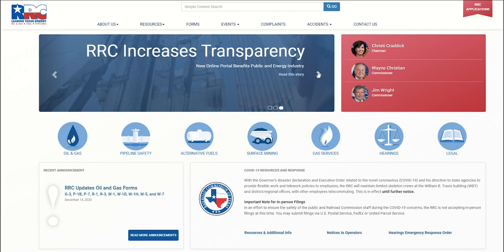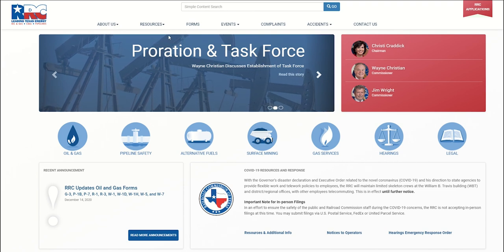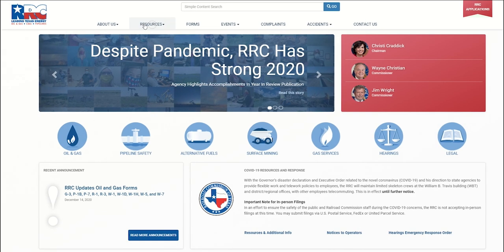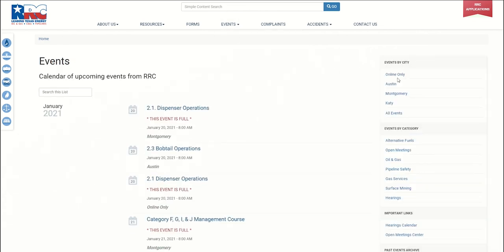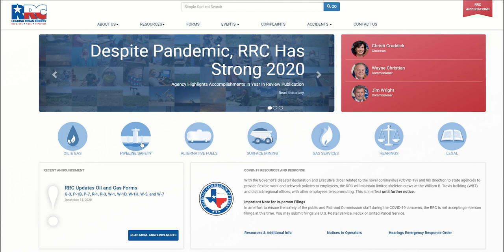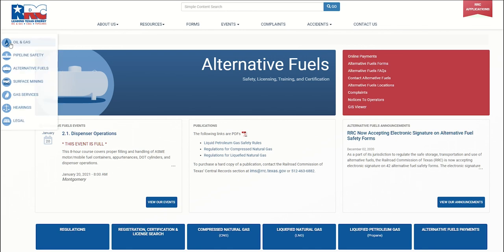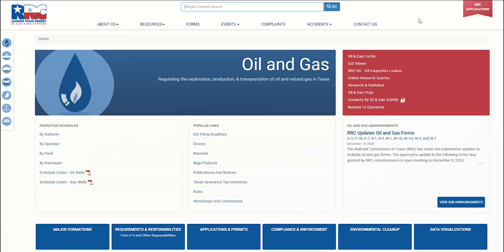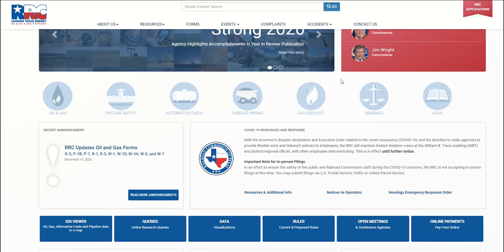TxRRC Web Tour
Brief overview of enhancements to the Railroad Commission of Texas' web site for January 2021.